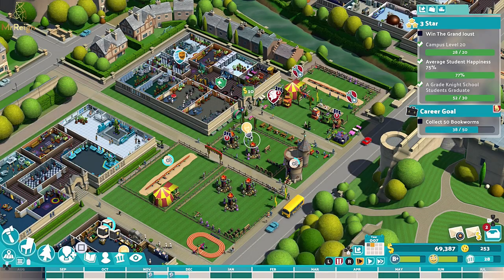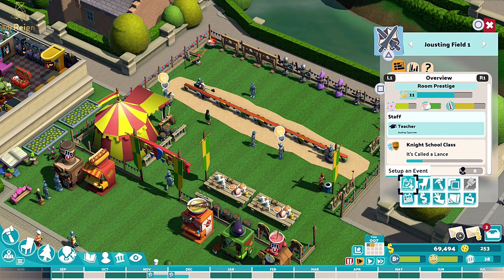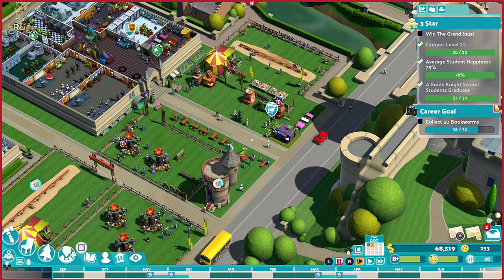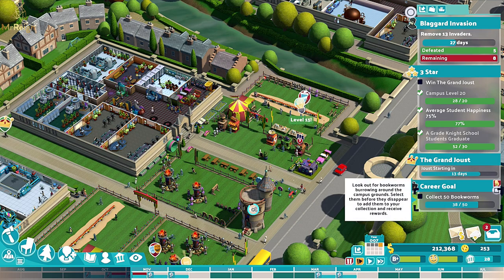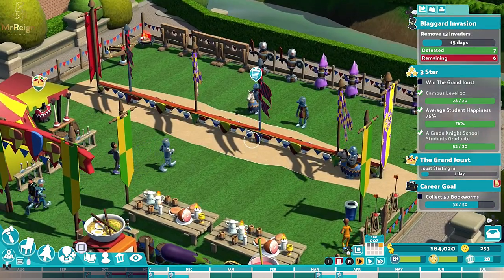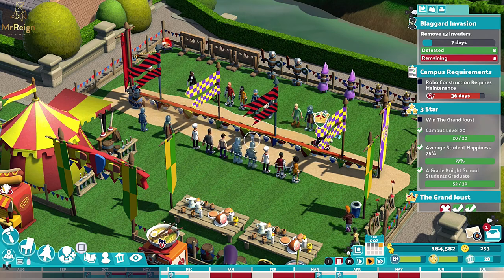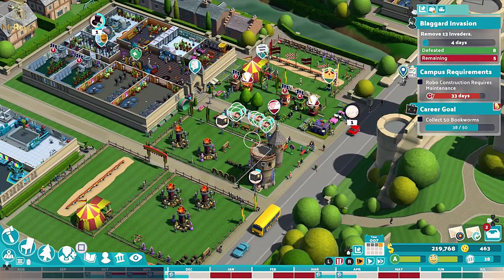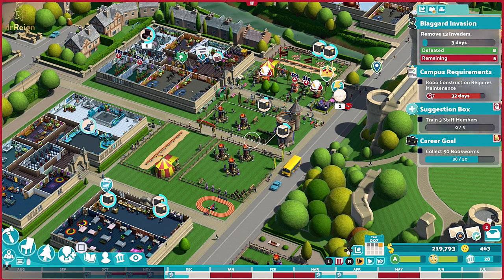TWO POINT CAMPUS - Huzzah! - Defeat Lord Blaggard in The Grand Joust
Two Point Campus Huzzah Huzzah! Lord Blaggard Grand Joust

Huzzah!
Defeat Lord Blaggard in The Grand Joust